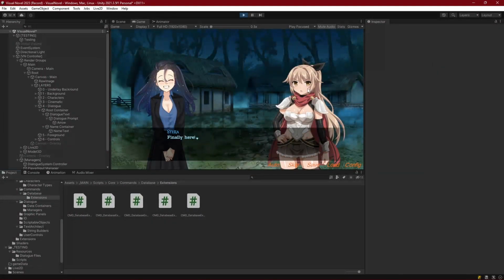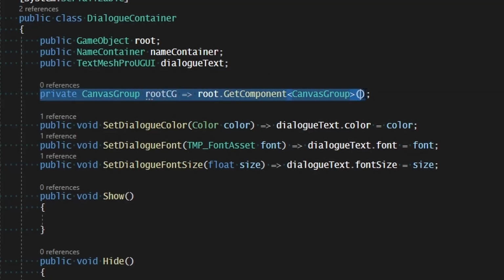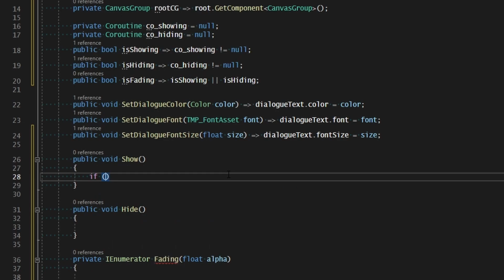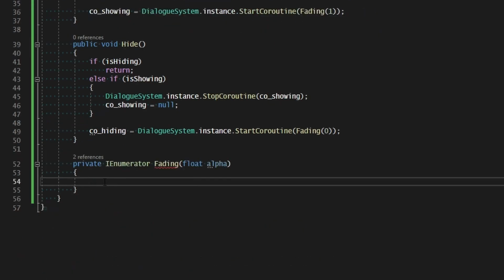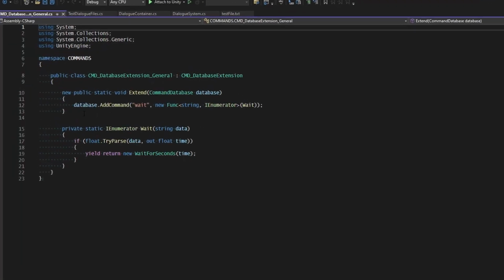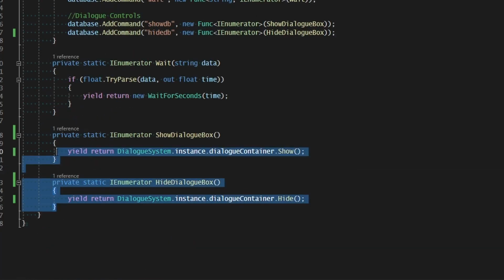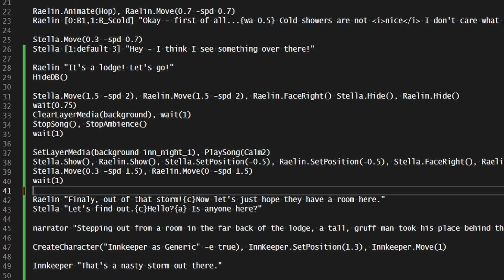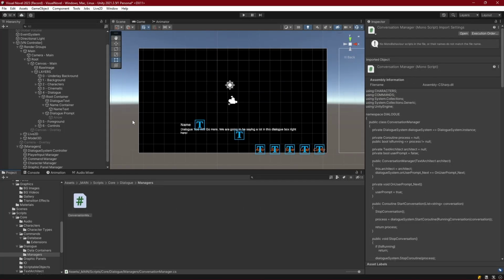Make a Visual Novel in Unity 2023 - Episode 16 (part3) Closing The Dialogue Box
Let's close out the dialogue box when we don't need it.

Other Links:
 - Discord Server